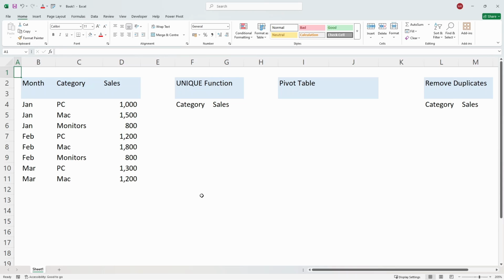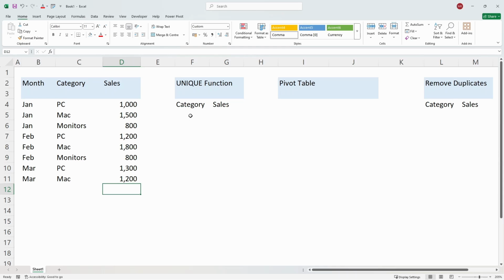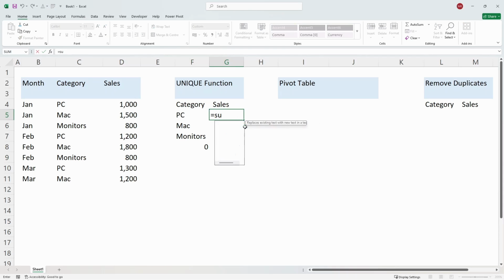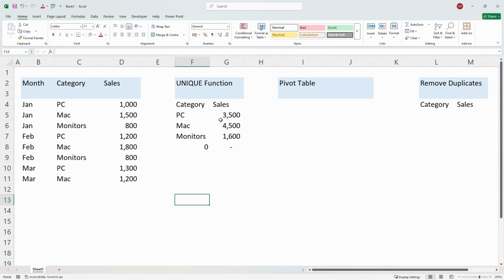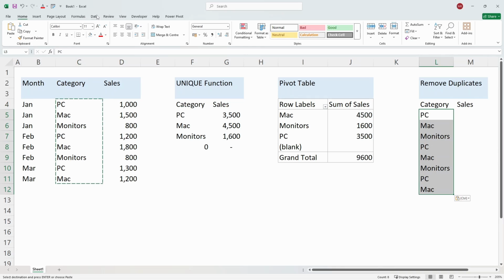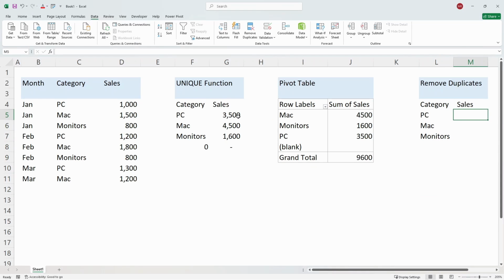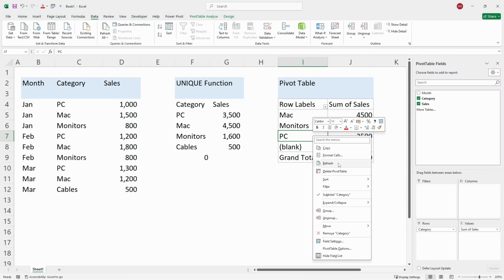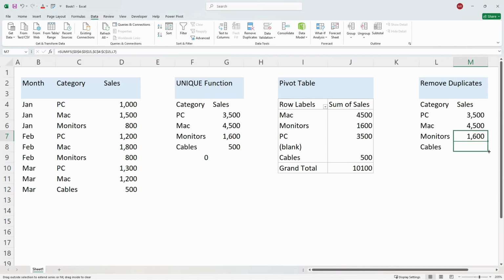How to use Excel's UNIQUE function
An example comparing Excel's UNIQUE function to a Pivot Table and the Remove Duplicates function.